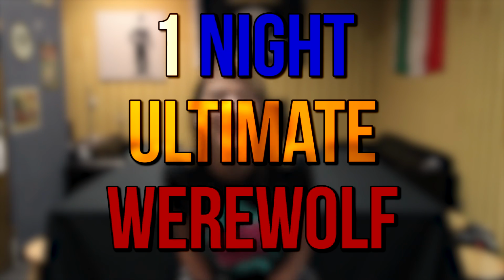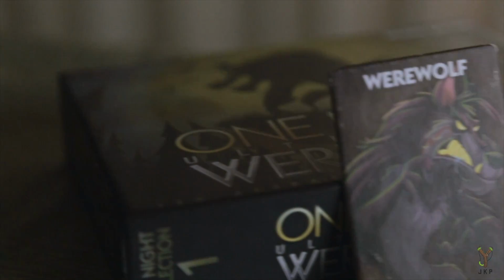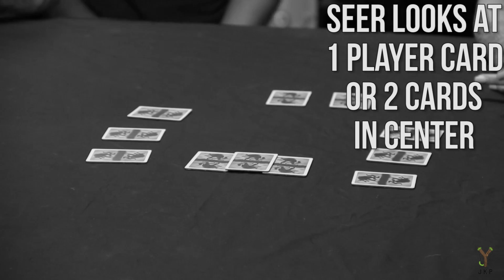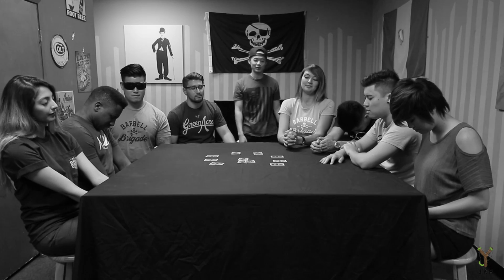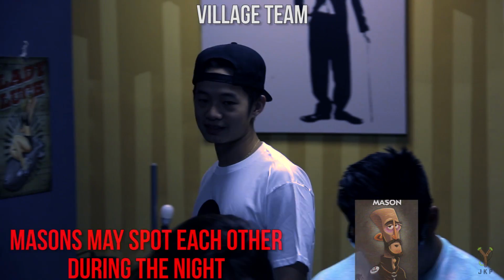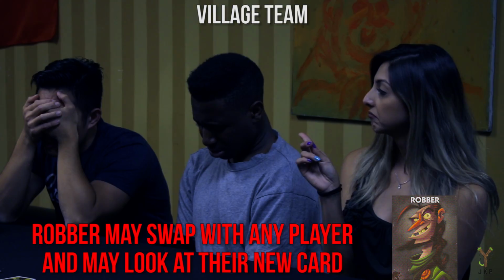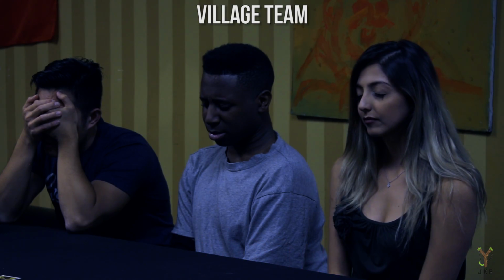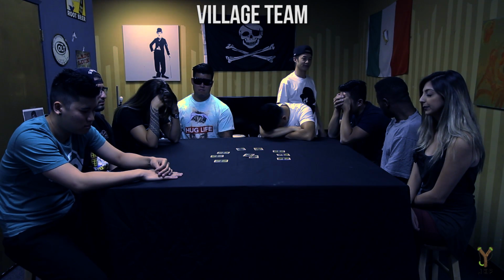One Night Ultimate Werewolf | CRAZIEST GAME EVER